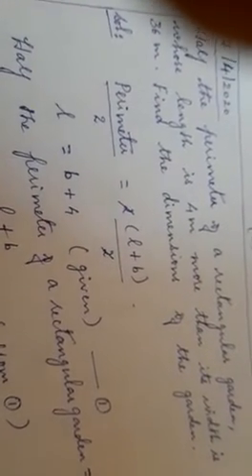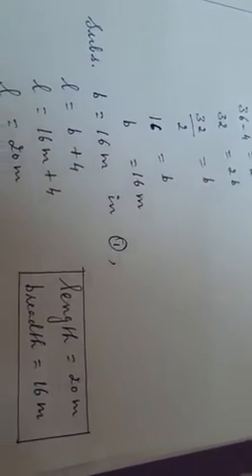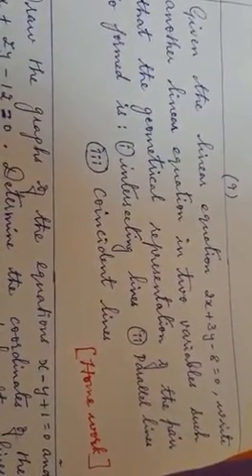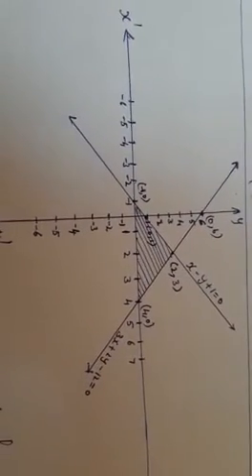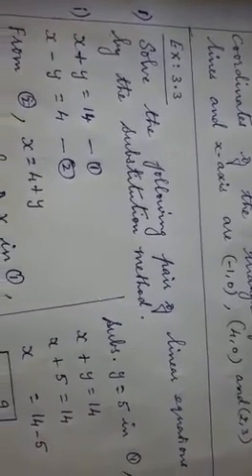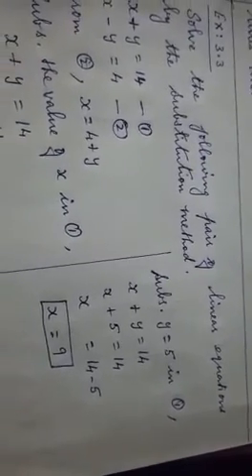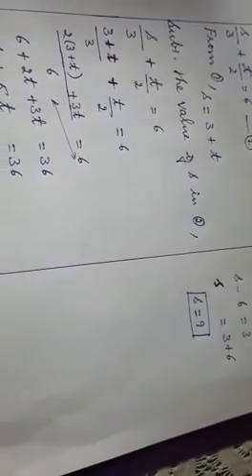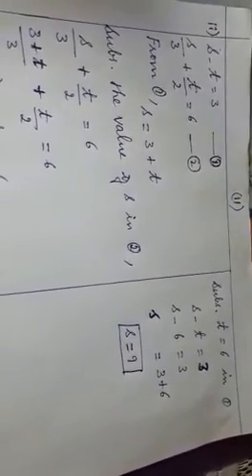X class linear equations in two variables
Ex.3.2  , 5 ,7      Ex.3.3  ,1 (i) and (ii)